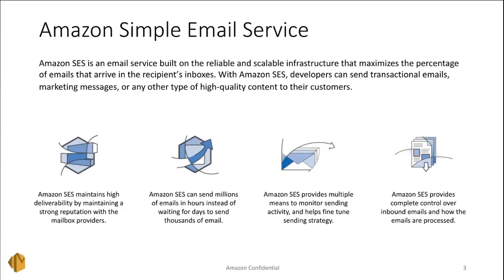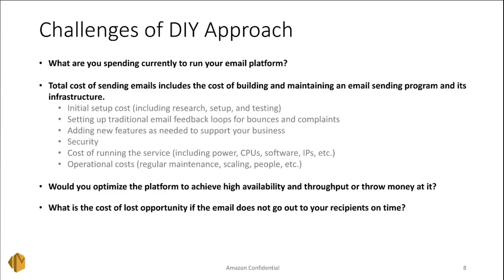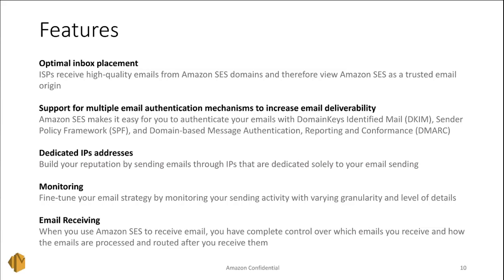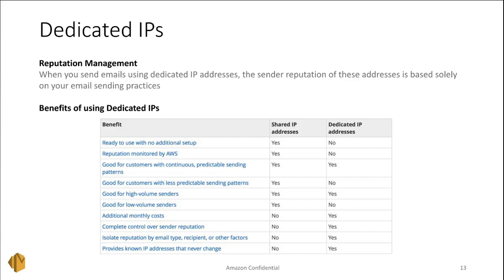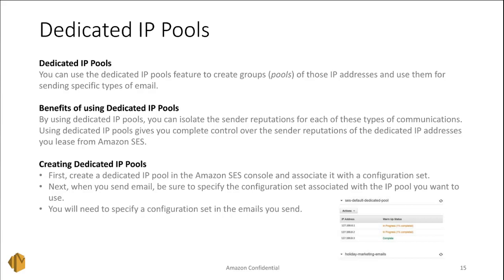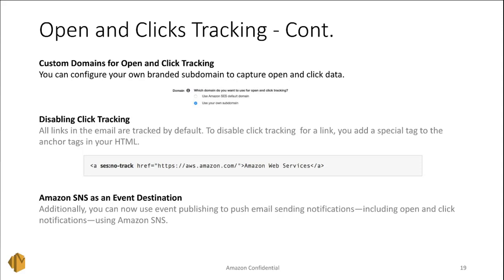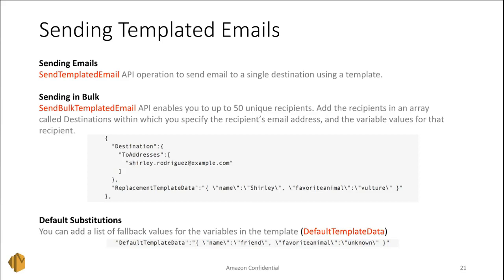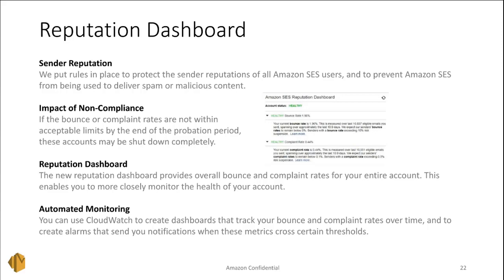Deep Dive on Amazon SES What's New - AWS Online Tech Talks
Learning Objectives:
- Understand the importance of sending email to engage with customers
- Learn about the importance of deliverability metrics such as opens and clicks for optimizing your email strategy